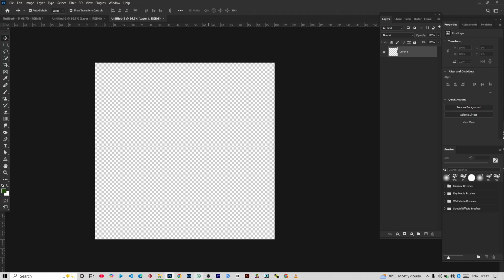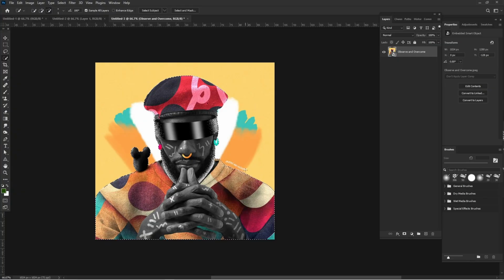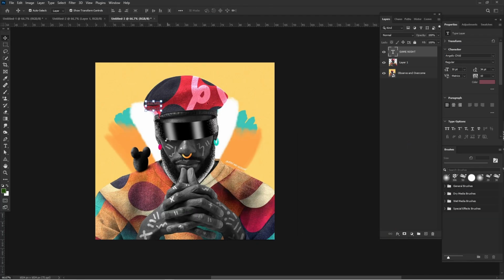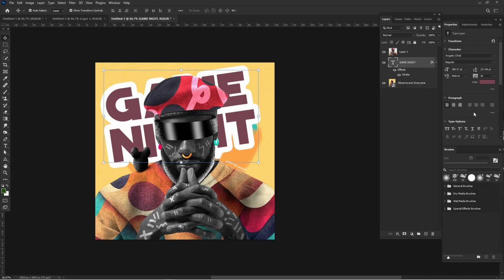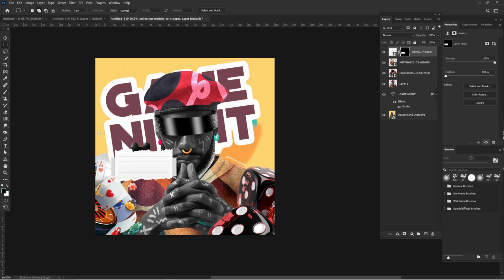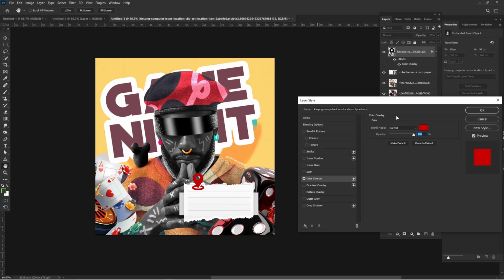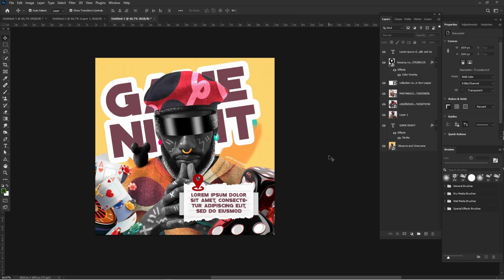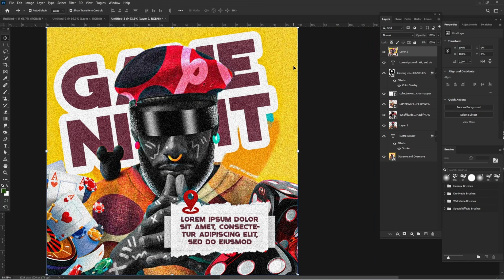Photoshop Tutorial: Game Night Flyer Design (Day 59)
⚡ DAY 59 — Game Night Fun 🎲🎮

Welcome back to the 100 Days Design Challenge!
From sizzling grills and cozy gatherings (Day 58), today we step into the world of fun, laughter, and friendly competition with a flyer designed for Game Night.

For Day 59, our project is a Game Night flyer — designed with playful colors, bold typography, and eye-catching elements that instantly set the mood for an evening of excitement. Whether it’s board games, video games, or cards, this flyer captures the energy of competition and the joy of connection.

🔥 Flyers like this prove how design can do more than inform — it can spark anticipation. With every shape, icon, and color choice, this flyer builds the feeling of fun and gets people eager to join the event.

As we continue this journey, each day brings a new theme, and today’s project shows how design adapts perfectly to social events — turning simple details into experiences worth remembering.

59/100 — Rolling the dice, pressing start, and designing our way to 100. 🙌